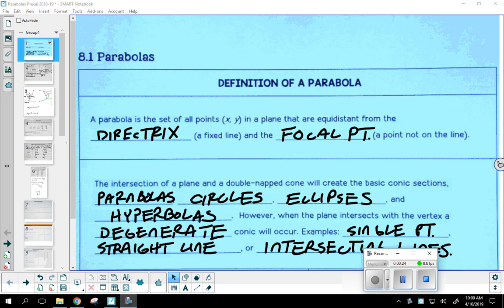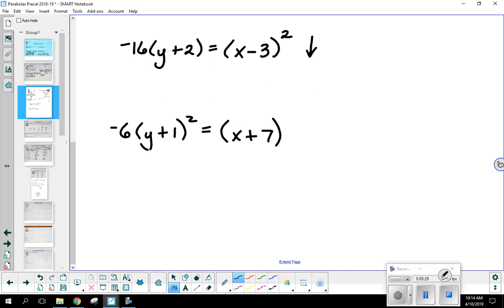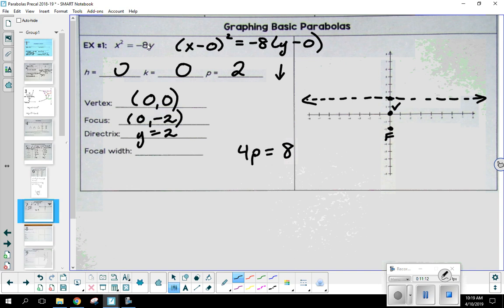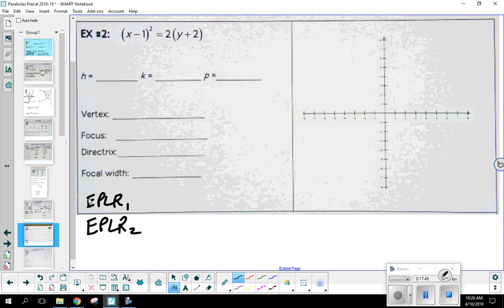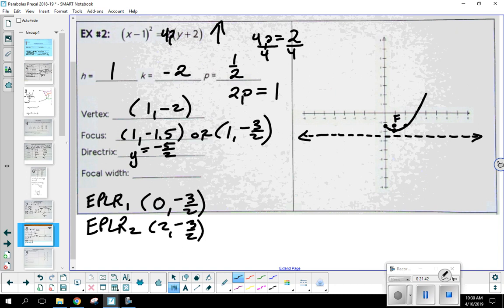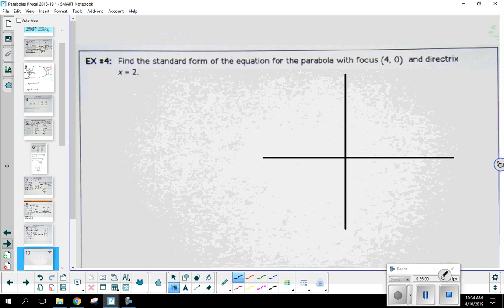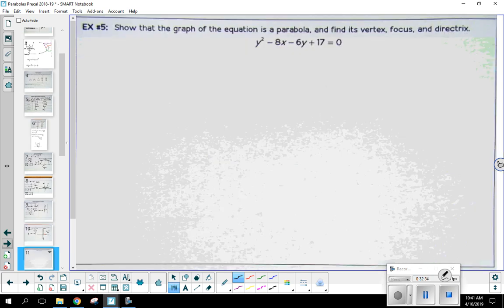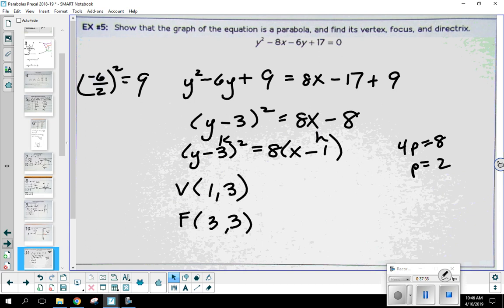Parabolas lesson part 2 4 10 19